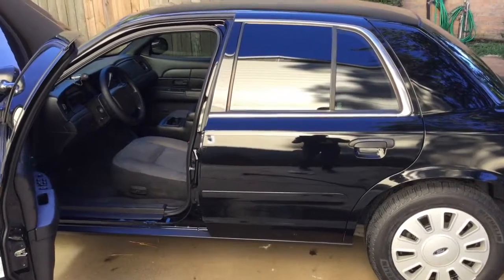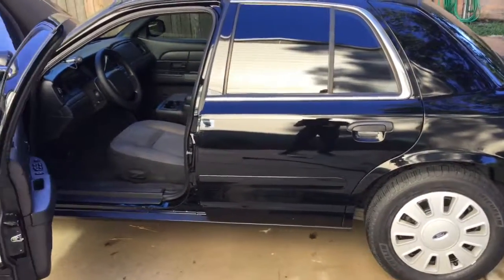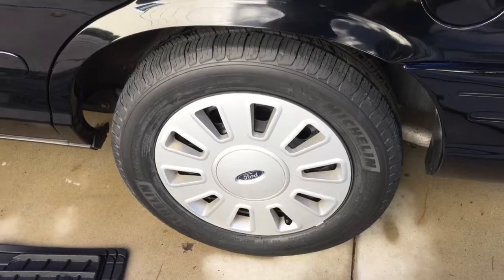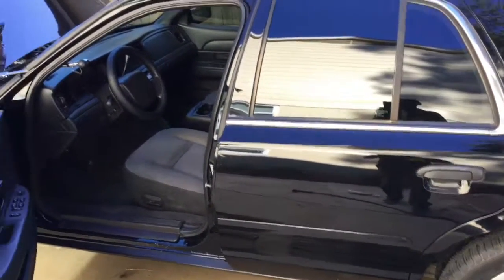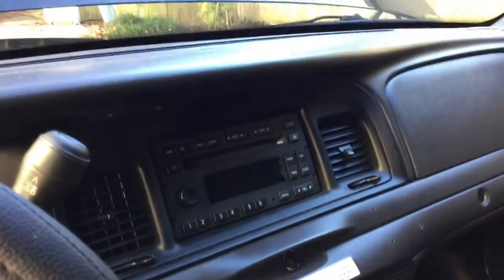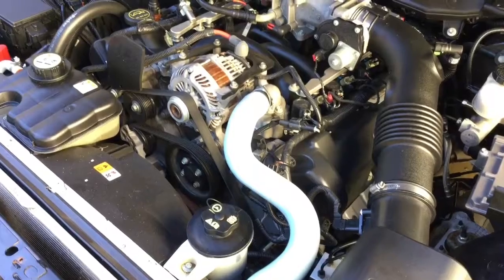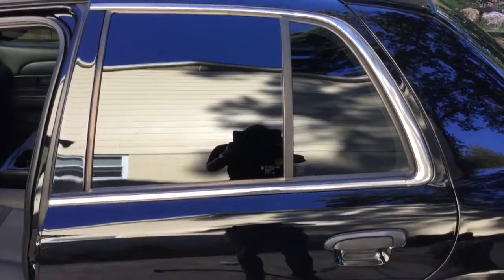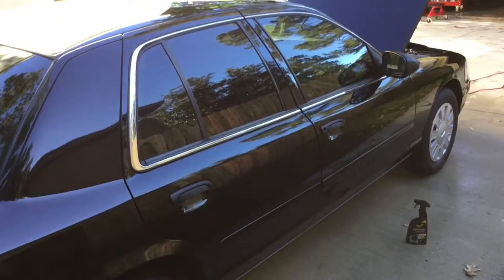What’s My Crown Victoria P71 Worth?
Mods rarely increase the value of a vehicle, but what do you think it’s worth?

57,000 miles/ 215 idle hours
New Michelin Defender 85,000 mile 235/55/17 tires
Mo’s Speed Shop 93 Octane Tune
BC Automotive modified valve body
Dynamic Auto Works Stage 3 paint correction
CD radio with auxiliary jack
New rear OEM P71 Shocks
New Motorcraft CVPI battery
New Viper 2 way alarm with remote start
New LED lights- full interior and trunk
New LED ticket light
New full carpet over rubber flooring
New Motorcraft Platinum spark plugs
New Differential fluid change with Royal Purple 75/140 synthetic
New Sylvania Xtravision headlight high output bulbs
New 1200 lumen high output LED reverse lights
New VDP locking center console
New window tint- Driver and passenger fronts; 20%, all others 5%
New OEM corner markers
New Weather Tech floor mats
Level III ballistic door panels
Power drivers seat
Silicone radiator hoses
Whelen 500 series side mirror red & blue LED emergency lights
Whelen Talon LED rear red and blue emergency lights